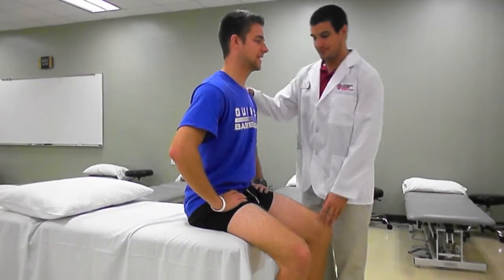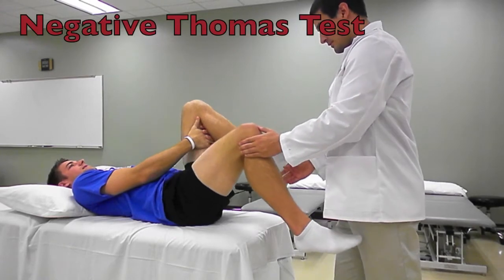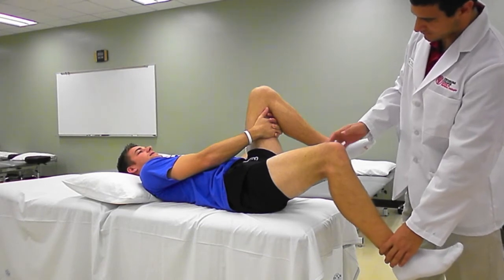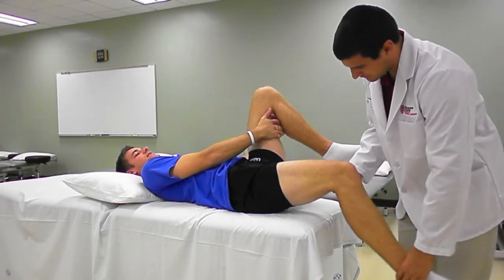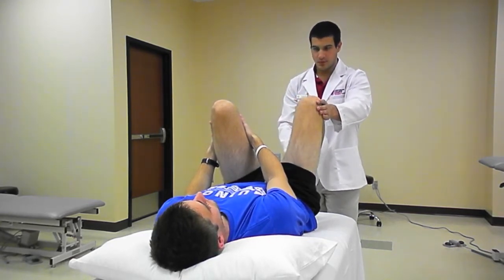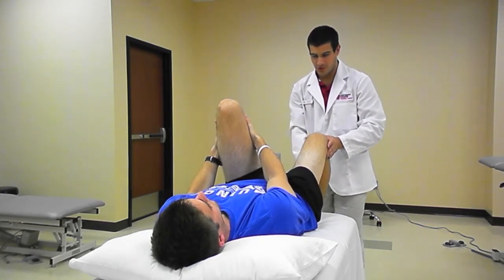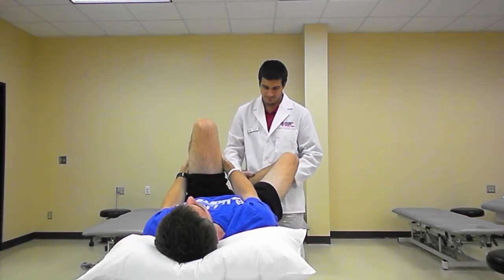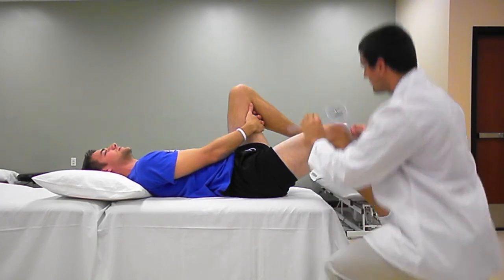Fleming, Lyman, Roberts Thomas Test